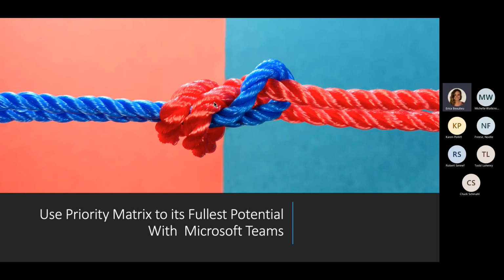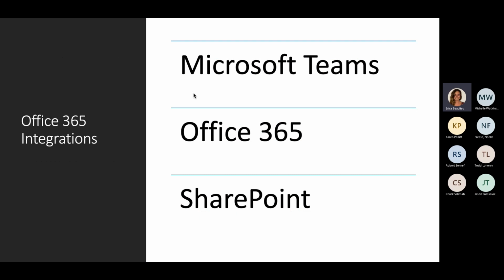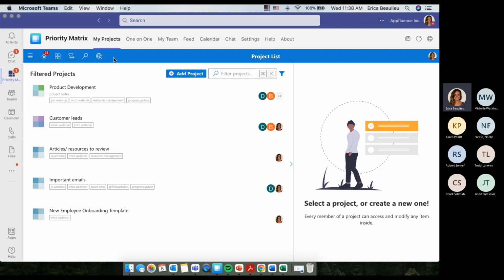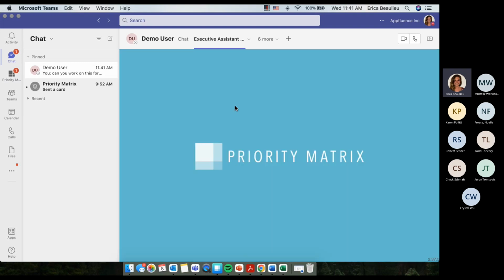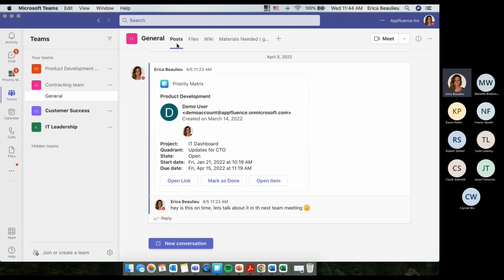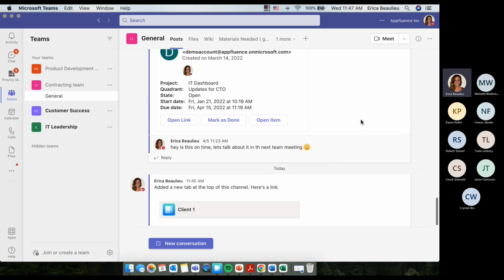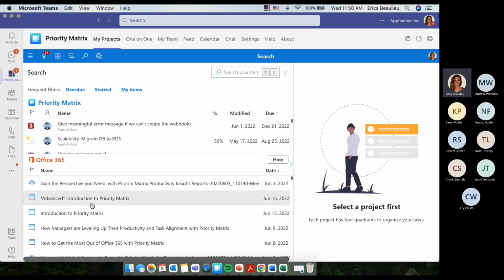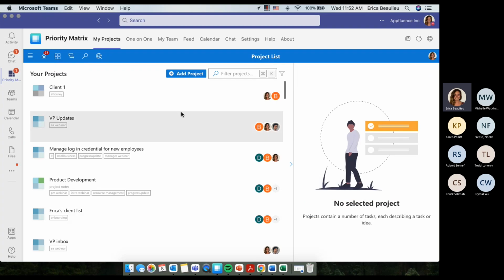How to Get the Most Out of Office 365 with Priority Matrix